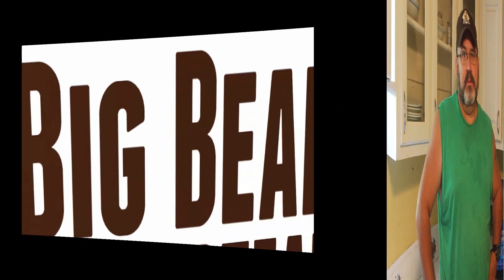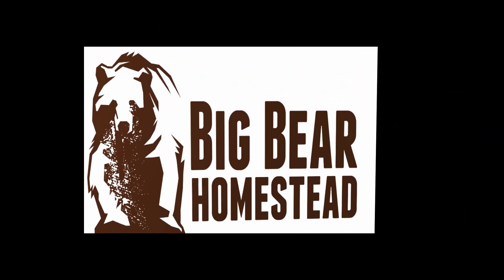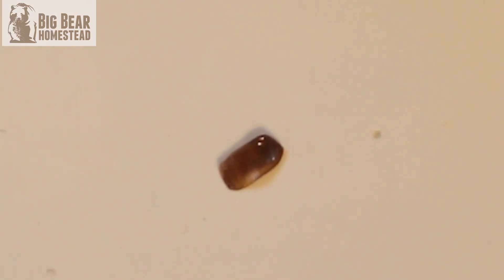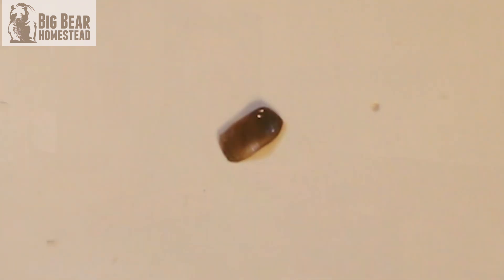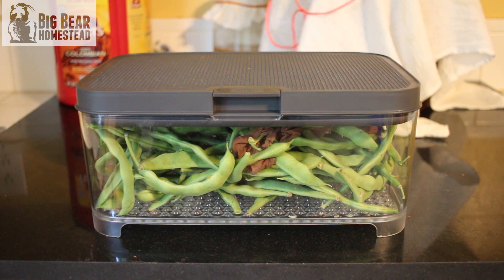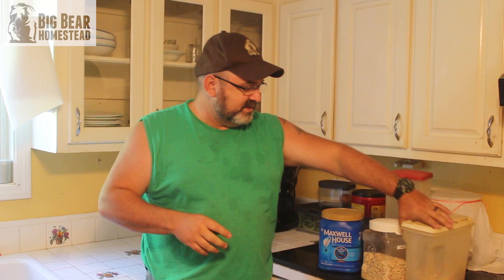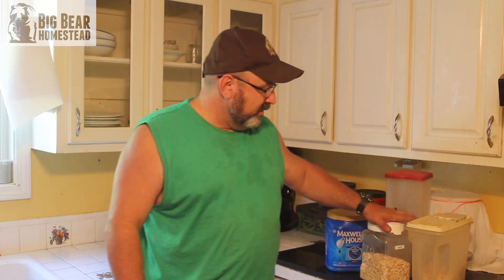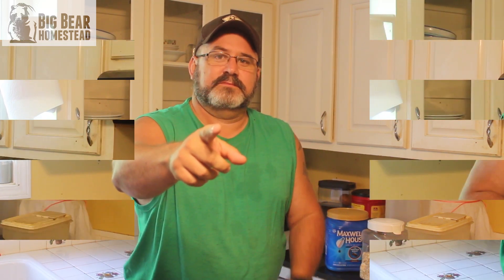Time To Lock It Down!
In this video, Jason from the Big Bear Homestead is talking about pest control on the homestead. In this second video of the series, Jason shares how to protect your food from the unwanted pests.